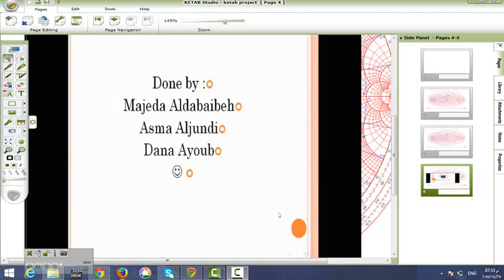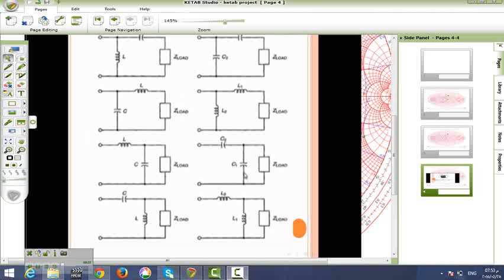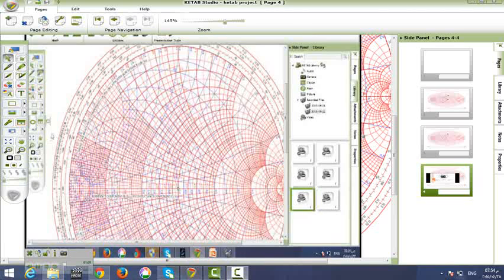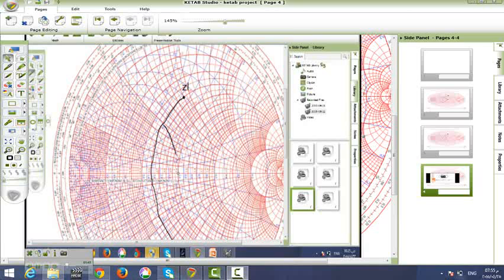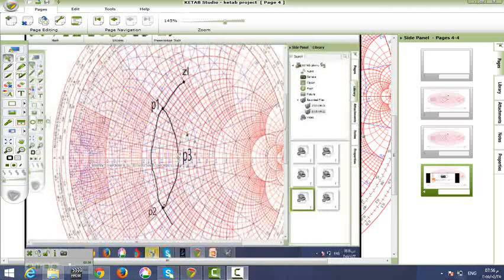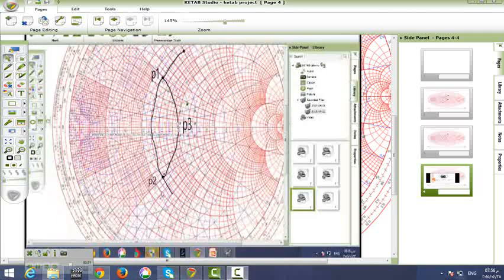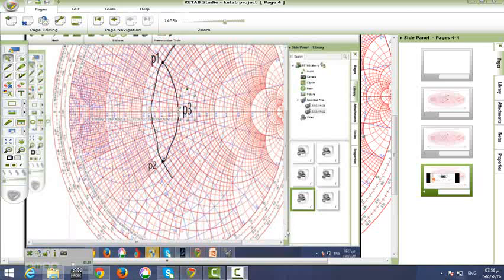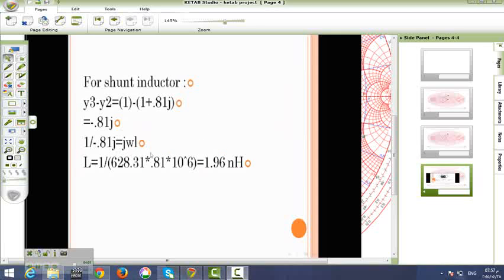Microwave engineering LC matching network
This video aims to show how to design a matching network using smith chart by KETAB studio software for microwave engineering course at Princess Sumaya University for Technology,Jordan
Done by: Dana Ayoub, Majeda Al-dbaibeh, Asma Al-jundi
Supervised by Dr.Abdullah Al-zoubi